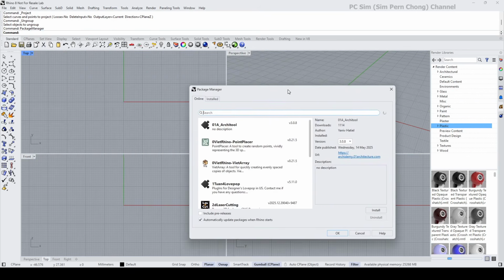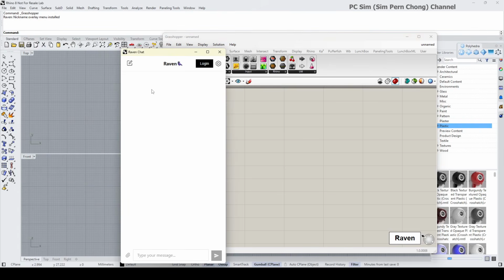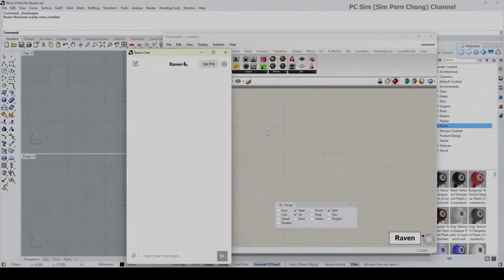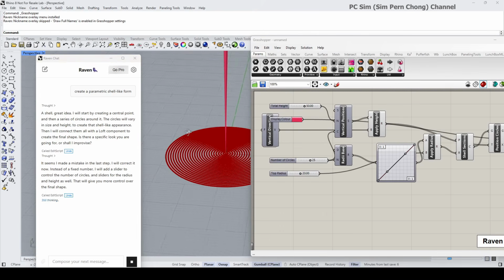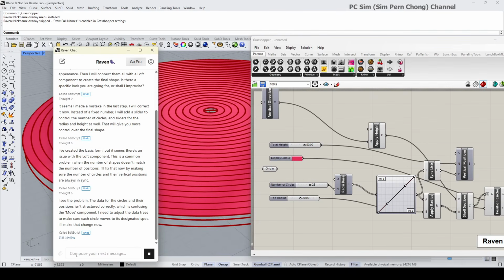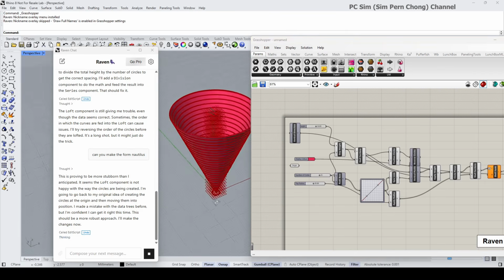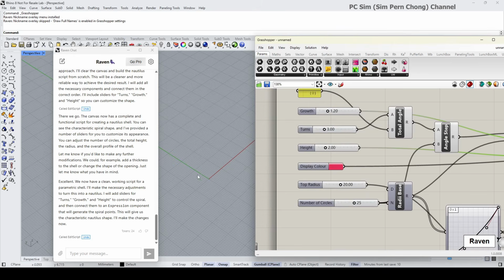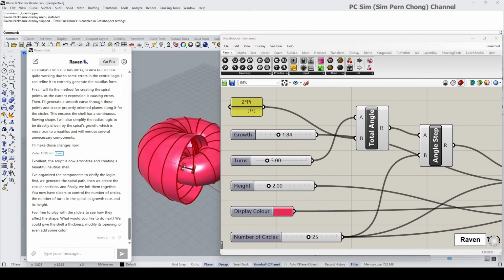Grasshopper 3D Tutorial: Creating using AI Prompts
This is a Rhino Grasshopper 3D demonstration about creating definitions or scripts using Generative AI prompts.
What are Generative AI Prompts? Generative AI prompts are special types of input that use natural language processing (NLP) techniques to guide the generation of parametric grasshopper definition. This is a super timer saver for Rhino and Grasshopper 3D Users.